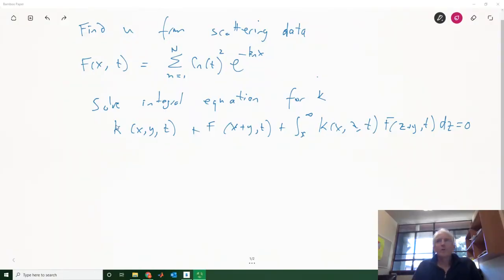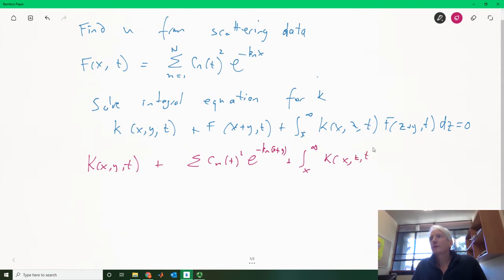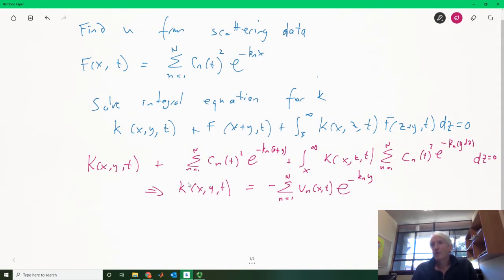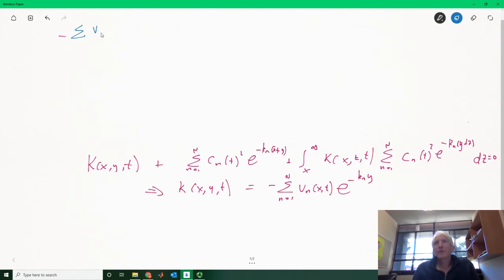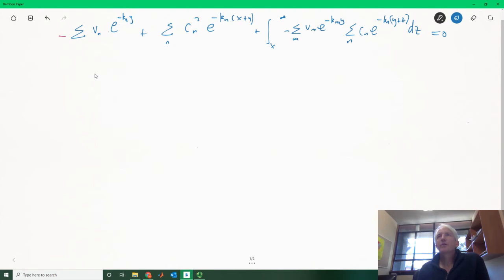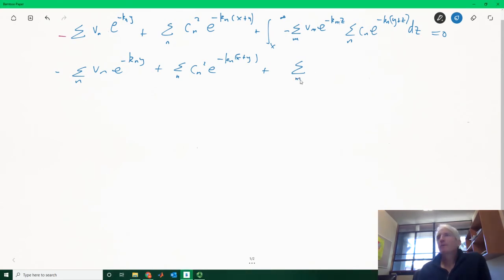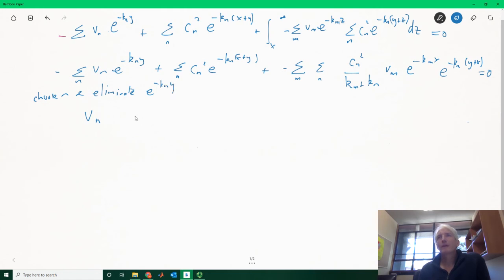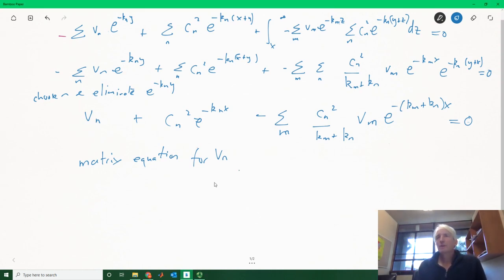Nonlinear PDE Meylan, Lecture 9 Part 3